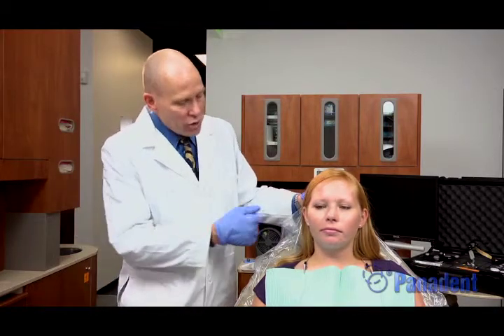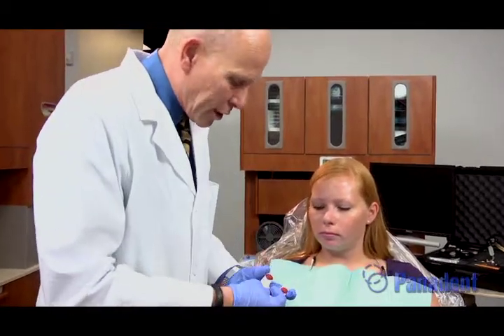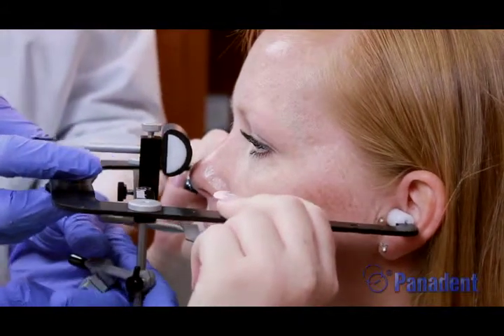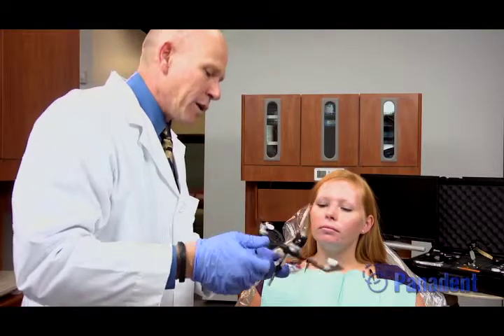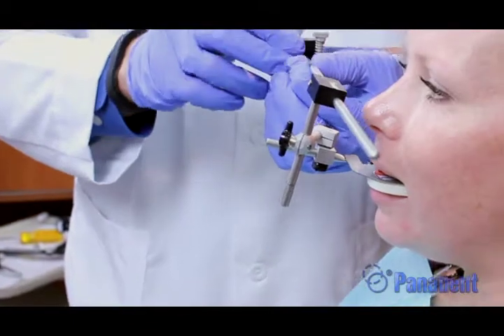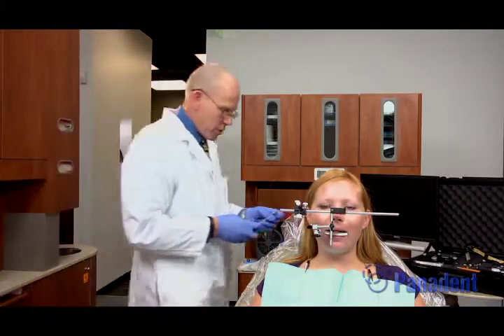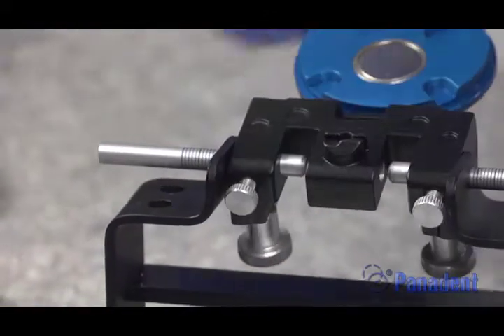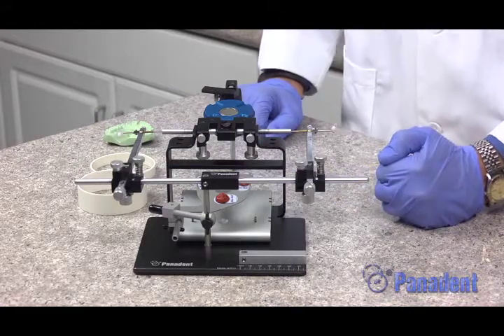AxisTransfer Mounting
Mr. Thomas Lee demonstrates the function and use of the Panadent Axis Mounting System.